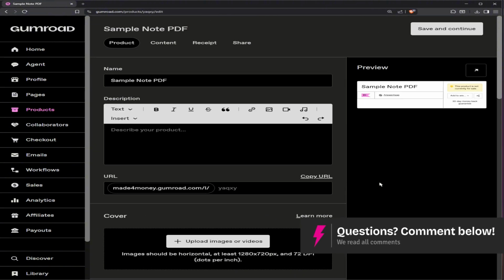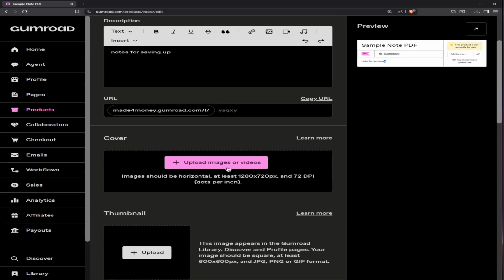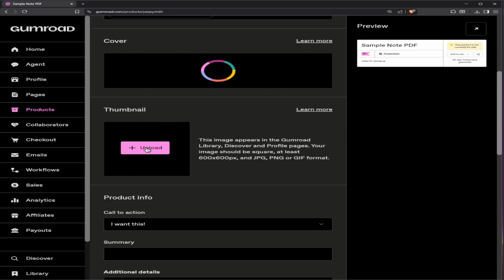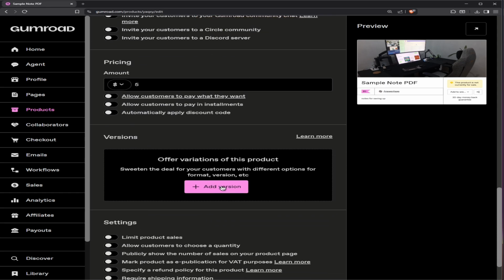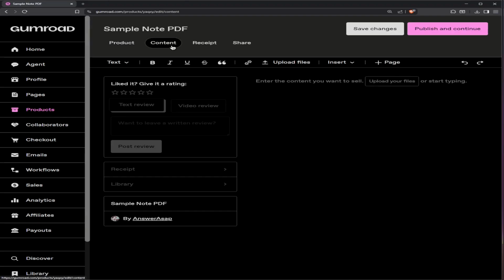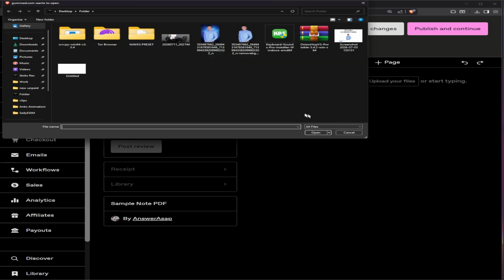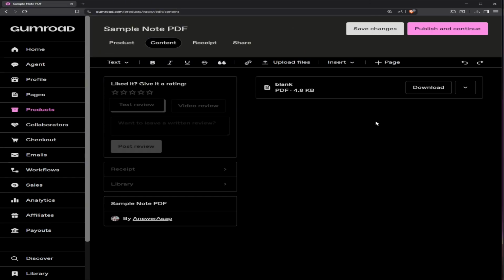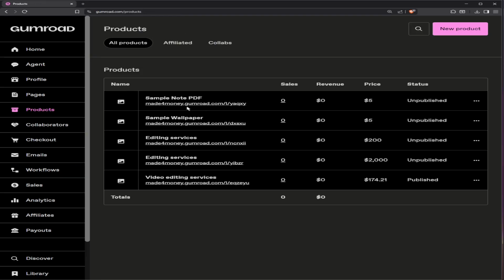How to SELL NOTES on Gumroad (Step by Step) 2026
This tutorial will show you how to sell notes on Gumroad, including tips on how to format your notes for sale and how to market them to potential buyers. Please consider liking the video and letting us know if you have any comments, ideas or questions, we really appreciate any feedback! We have plenty of other tutorials on our channel so come and see if we can help you with anything else :)